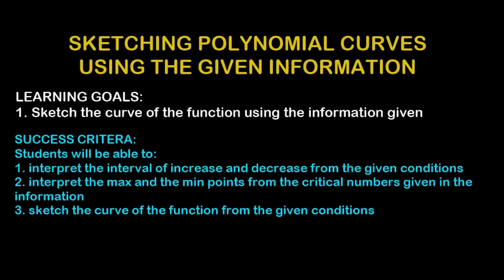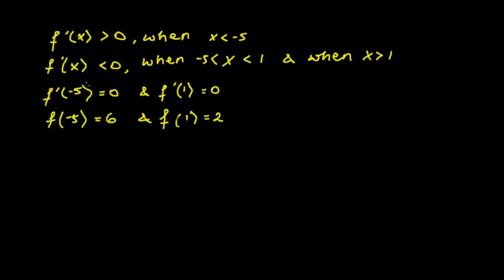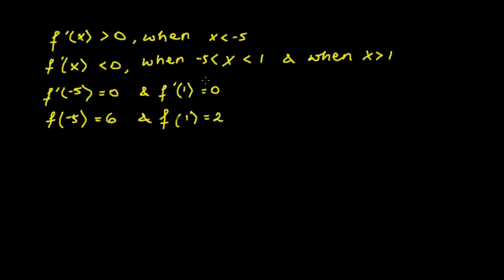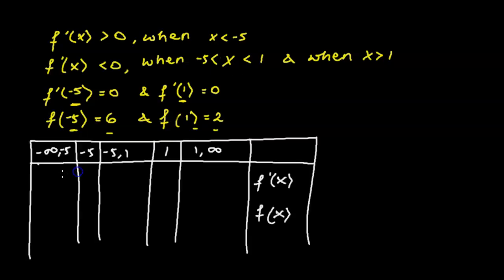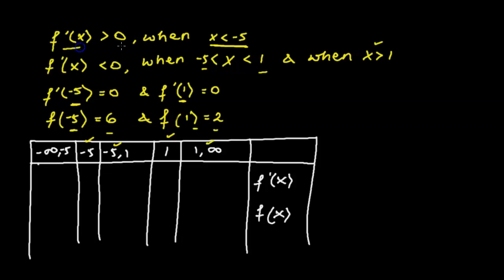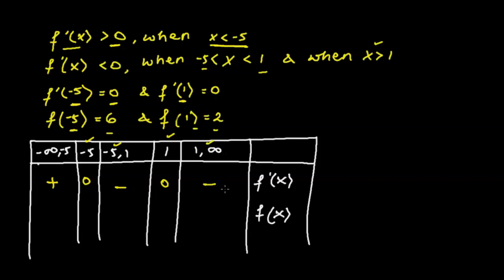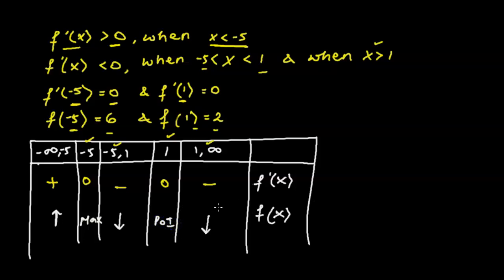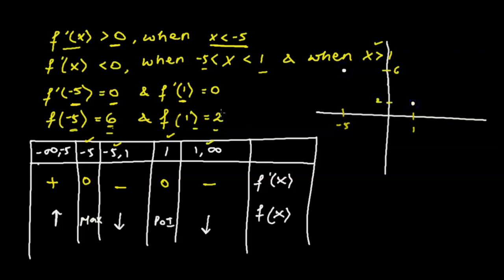Sketch curves using the given conditions in derivatives